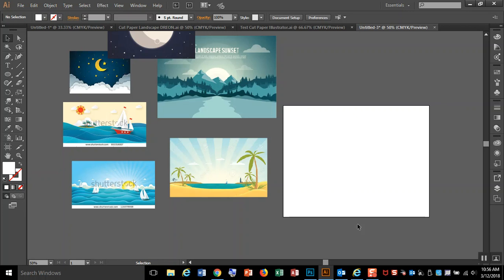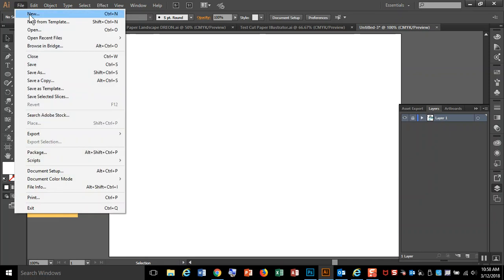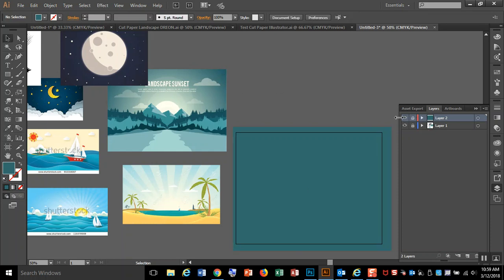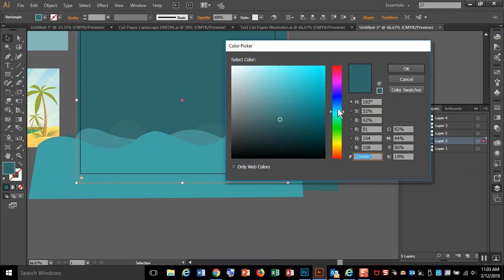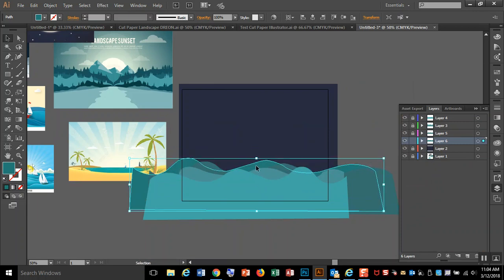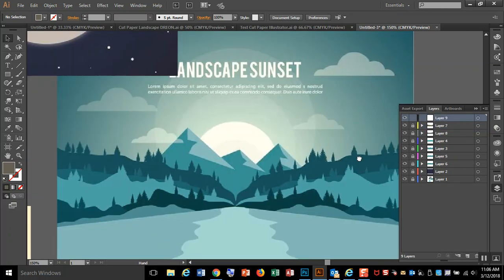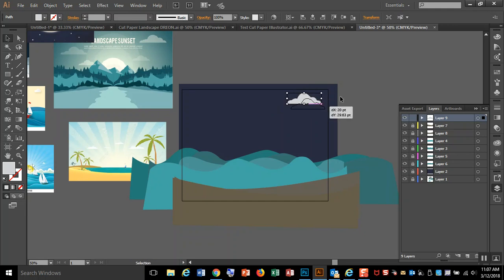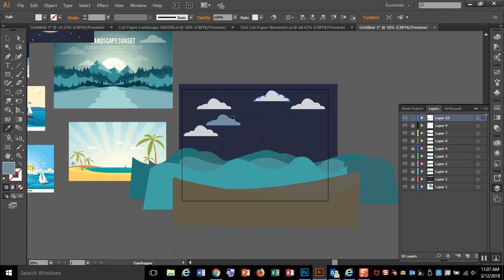Getting Started on Cut Paper Landscape Instruction VIDEO 2